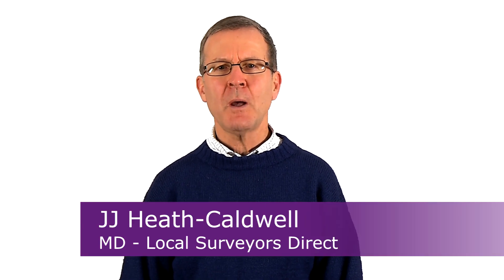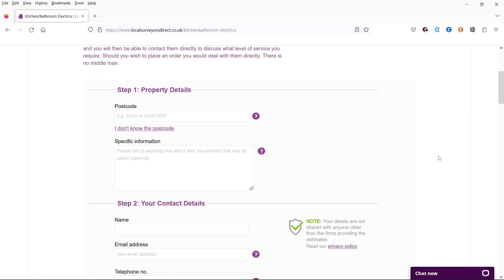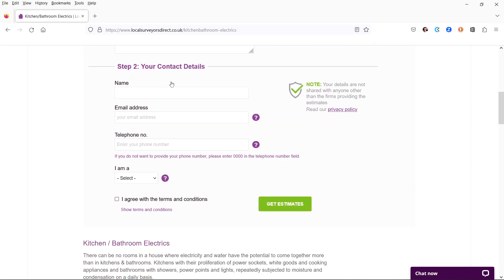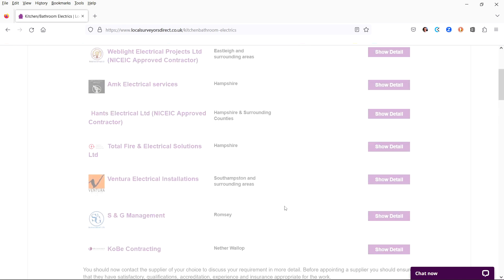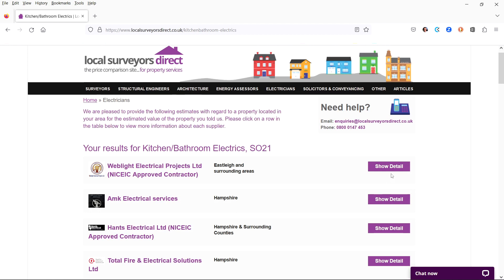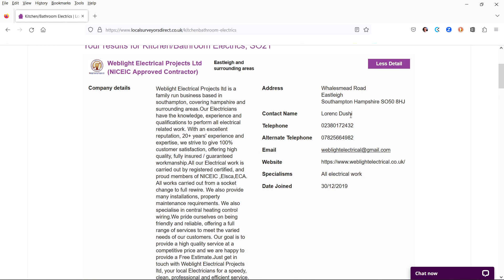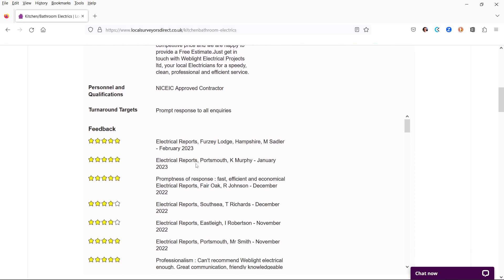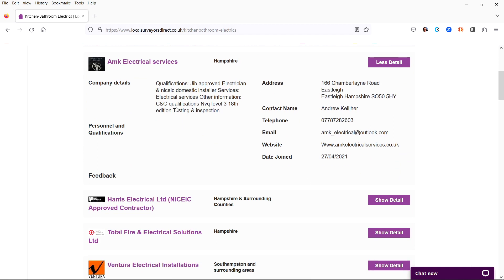LSD Kitchen & Bathroom Electrics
If you are looking for someone who can help you with the electrics in your kitchen or bathroom, Local Surveyors Direct can instantly provide you with the full contact details of up to 8 experts in your local area